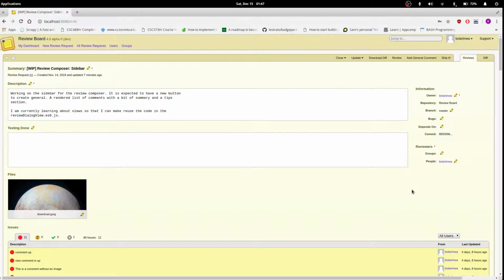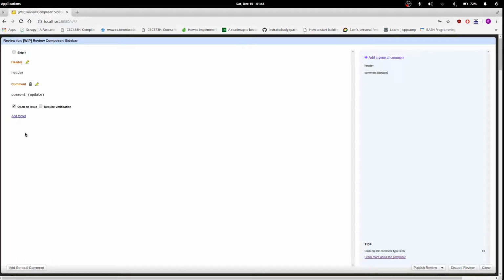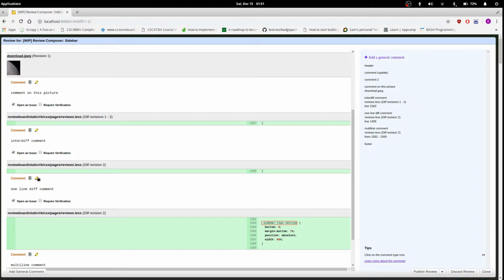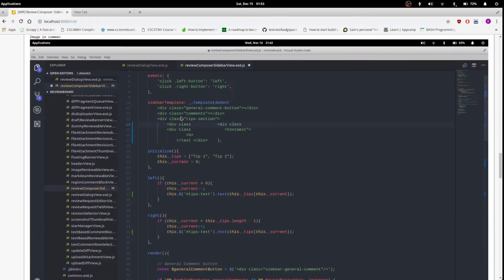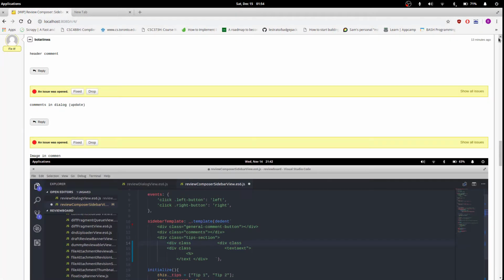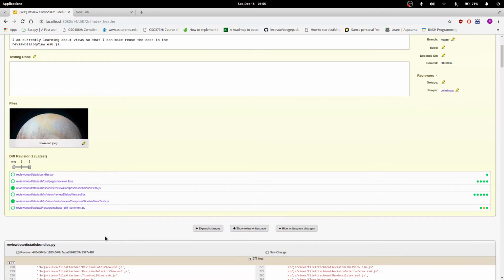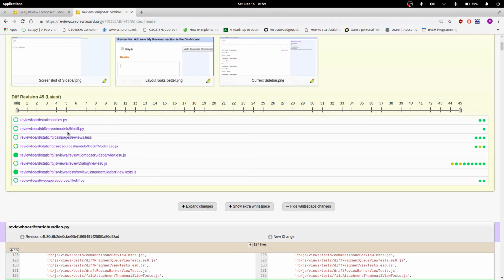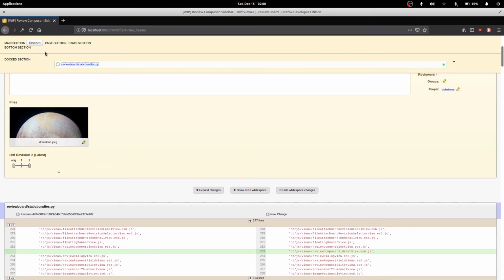Bolarinwa Balogun - Demo 3: Review Composer, Better Diff File Navigation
Bolarinwa is working on improvements to the review experience this semester.

In his third and final demo for the semester, Bolarinwa shows off the working Review Outline for the new Review Composer, reflecting all comments made on his review. He then shows a fix to constrain commented image areas to the the review box, so it doesn’t overflow. Finally, he demonstrates the new docked file listing on the diff viewer, making it easy to navigate to any file in a diff without having to scroll around and find it.

Bolarinwa was a Fall 2018 UCOSP student working with the Review Board project on the Review Bot team.